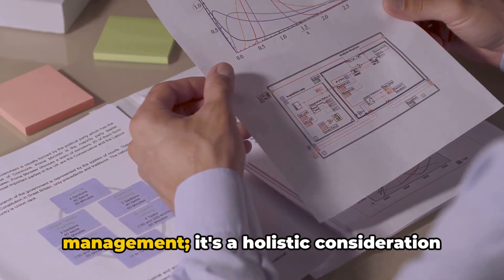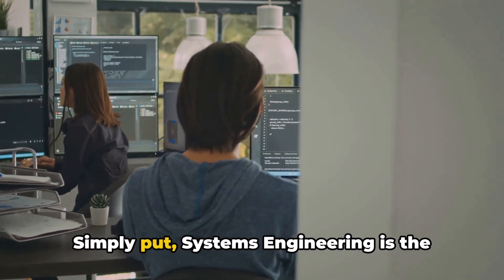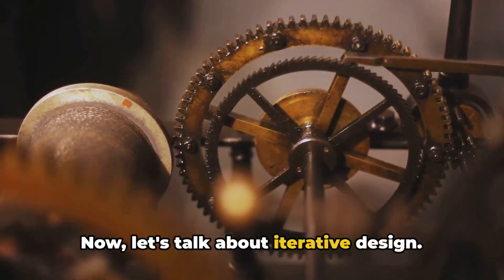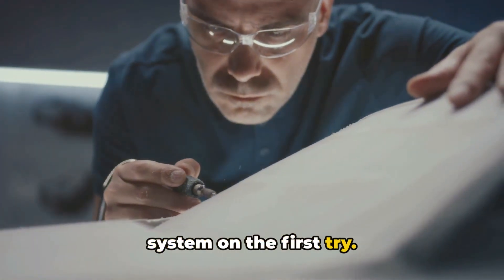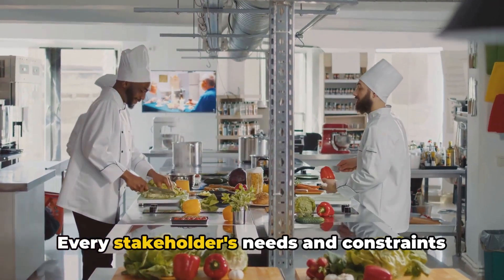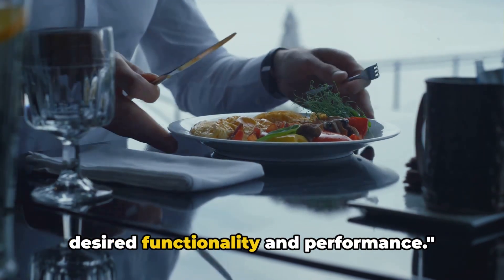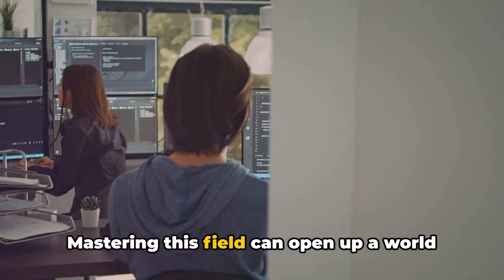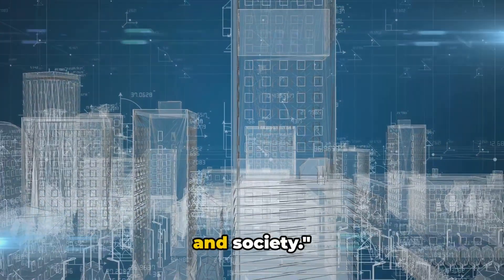What is Systems Engineering?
This is the first of a series of videos about systems engineering. This video starts to unpack what systems engineering is. This video was created using AI tools.